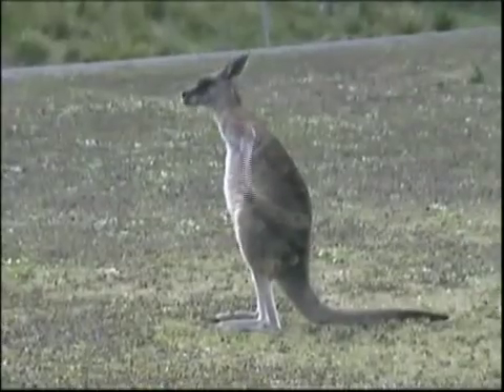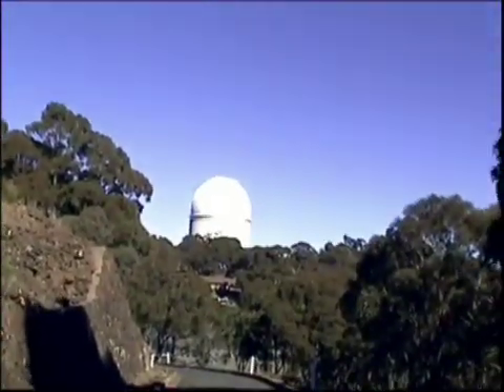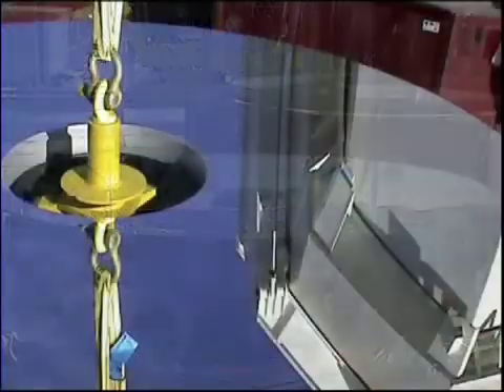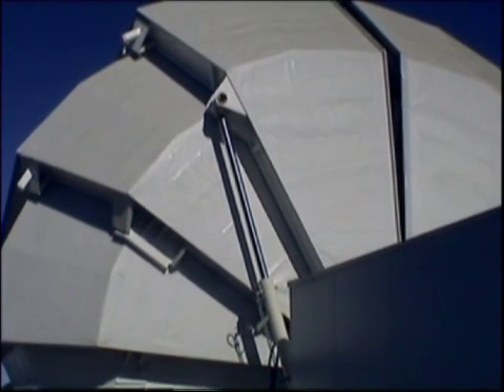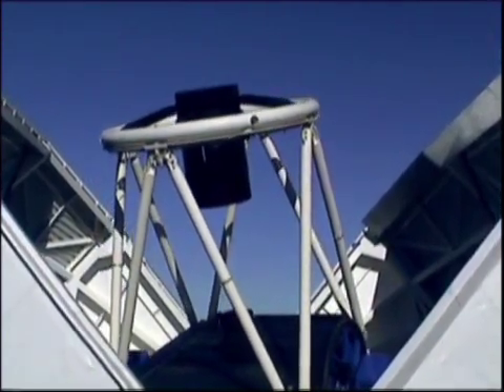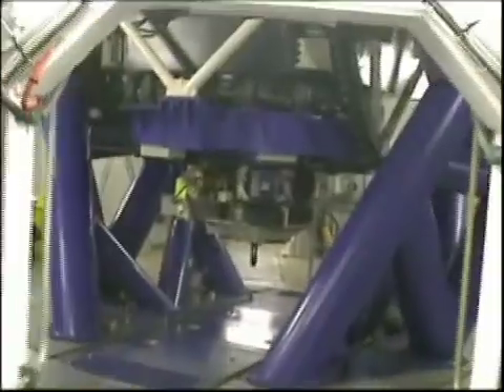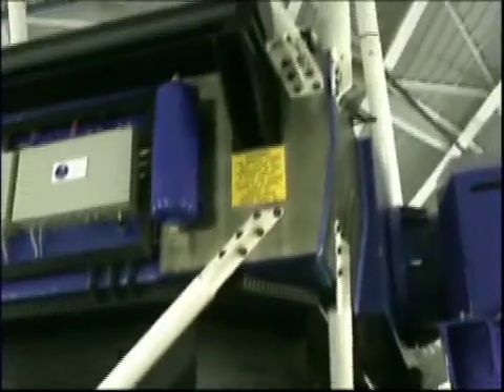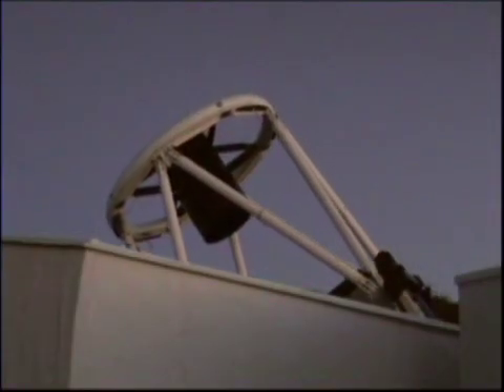LCOGT site at Siding Spring, Australia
A video tour around the Las Cumbres Observatory Global Telescope Network site in Siding Spring, Australia. A little bit about Faulkes Telescope South and the local flora and fauna.